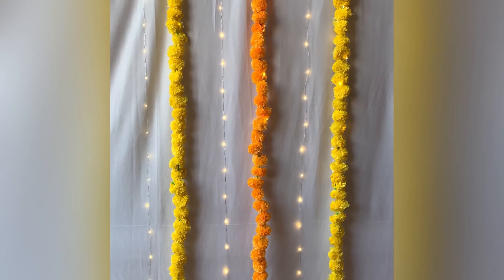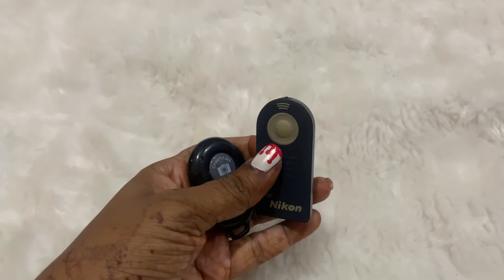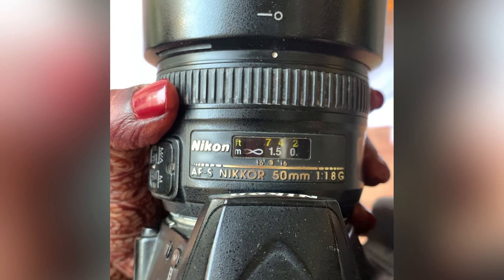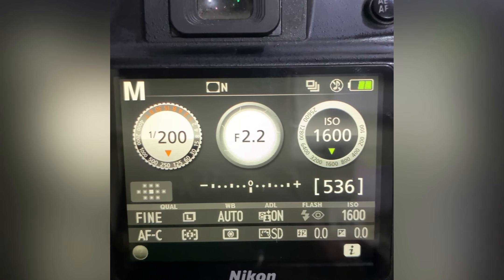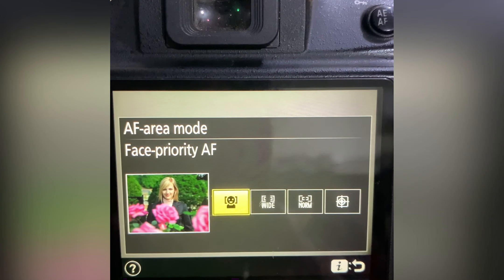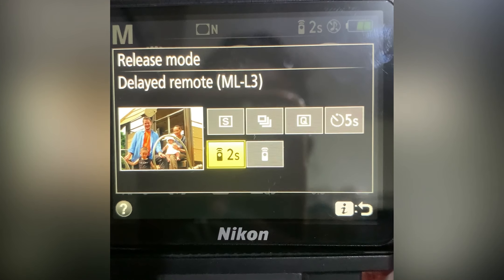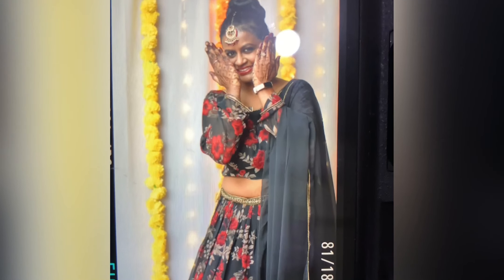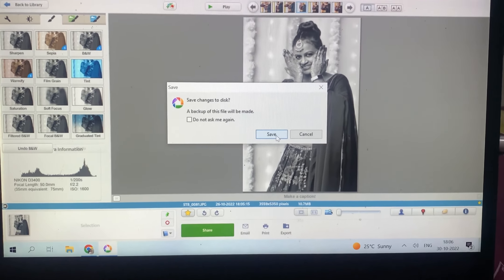How to do Self Portrait Photoshoot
I love clicking photos. For me, photography is all about memories. So for any festivals or occasions, I love clicking photos and getting my own photos clicked by myself. Today I am letting you know how I do it and how easy it is. You just need little bit more confidence to be in front of the camera and to pose.

Musician: ASHUTOSH

Mobile Remote - KMJSA RC03 PRO Remote Shutter Release Bluetooth Camera Control for iOS and Android Smartphone Tablet (Black)

Camera Stand - Osaka VCT880 Camera Tripod with Bag for Digital SLR & Video Cameras Load Capacity 5000 Grams